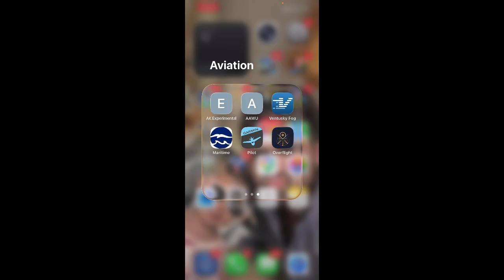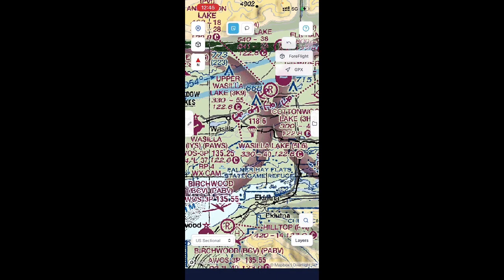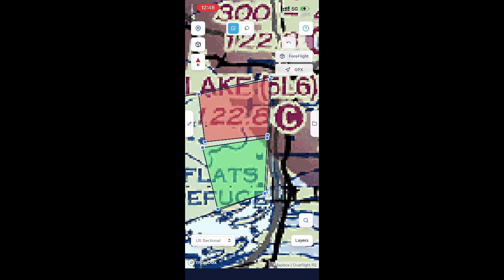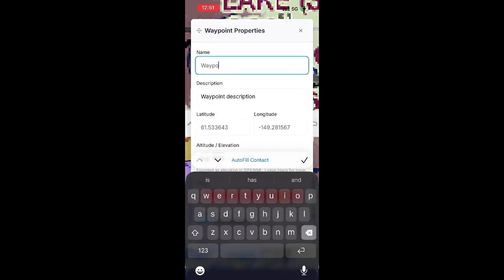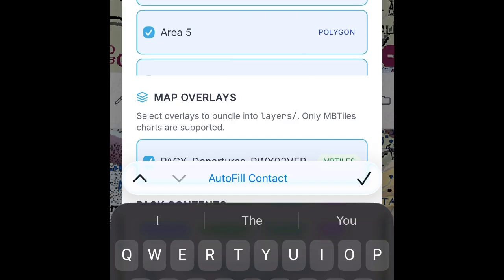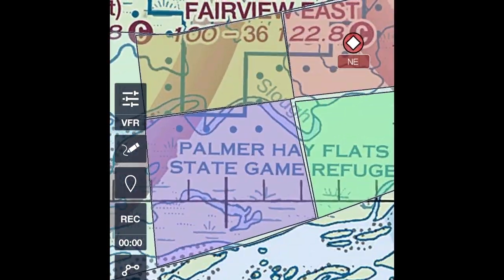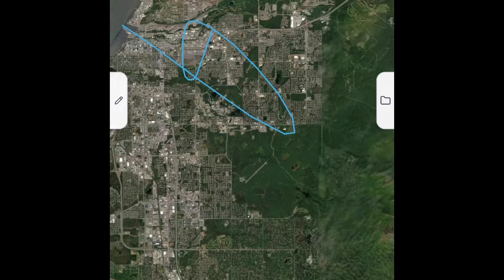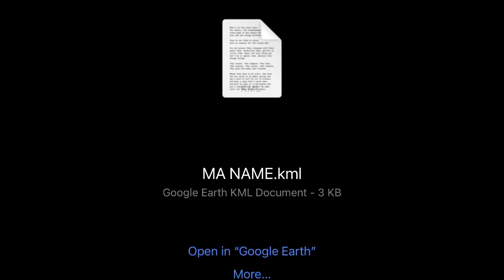The Ultimate CFI Tool? Create Custom ForeFlight & Garmin Pilot Overlays | Overflight EFB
Looking for a better way to teach the next generation of pilots? Overflight EFB gives Certified Flight Instructors (CFIs) the ability to create custom visual overlays for ForeFlight, Garmin Pilot, and compatible aviation GPS systems, transforming complex lessons into clear, interactive training tools.

Instead of relying solely on paper charts or verbal explanations, instructors can build custom practice areas, VFR routes, traffic pattern procedures, emergency landing sites, checkpoints, terrain hazards, airspace boundaries, local landmarks, cross-country routes, and countless other visual references that students can carry directly into the cockpit on their Electronic Flight Bag.

Whether you’re teaching a student’s very first lesson or preparing commercial applicants for advanced operations, Overflight helps bridge the gap between flight planning and real-world execution by making important information visible exactly where it’s needed.

Perfect for:
• Certified Flight Instructors (CFIs)
• Student Pilots
• Flight Schools
• Private Pilots
• Commercial Pilots
• Instrument Students
• Bush Flying Instructors
• Backcountry Training
• Helicopter Training
• University Aviation Programs

With the Overflight Overlay Creator you can:
✔ Create custom waypoints, paths, and polygons
✔ Import hundreds of waypoints in seconds
✔ Georeference PDFs and charts
✔ Export directly to ForeFlight Content Packs
✔ Export GPX files for compatible aviation GPS units
✔ Build reusable training overlays for every lesson